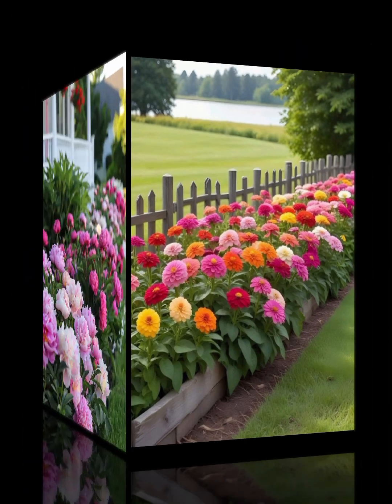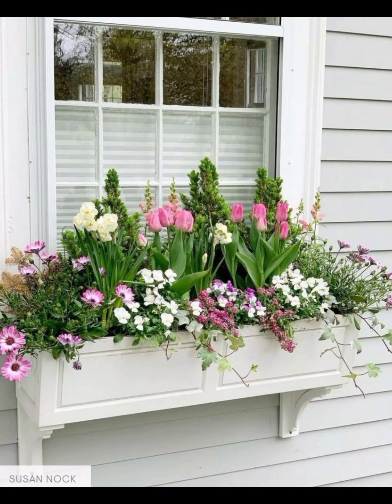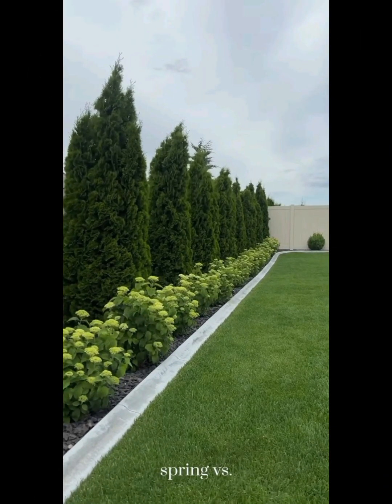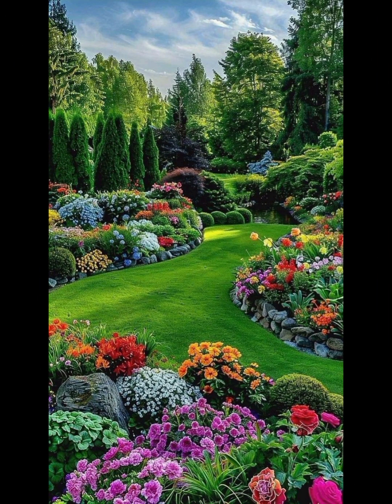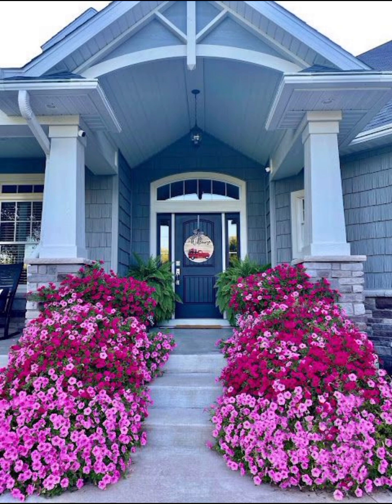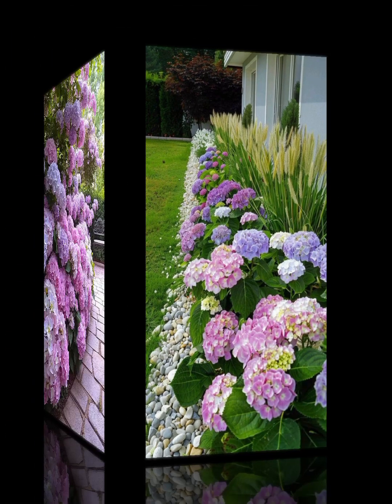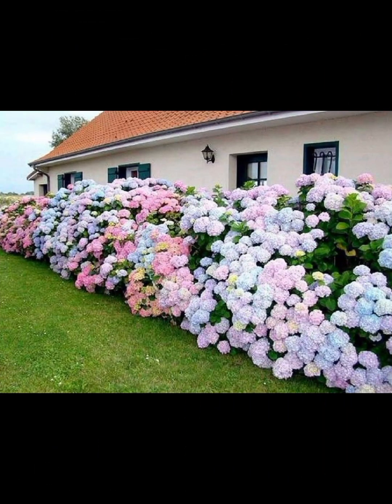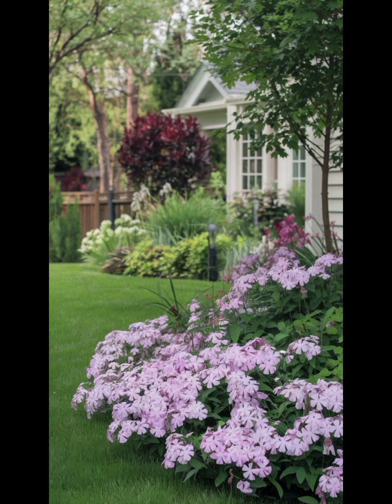Transforming Outdoor Oasis:The Art of Beautiful Landscaping your Backyard/ Gardening ideas for home